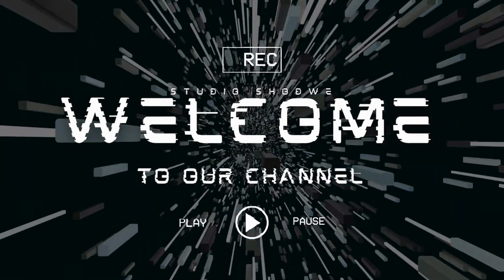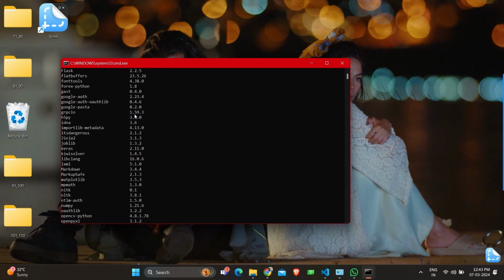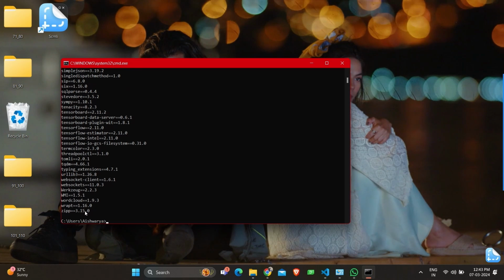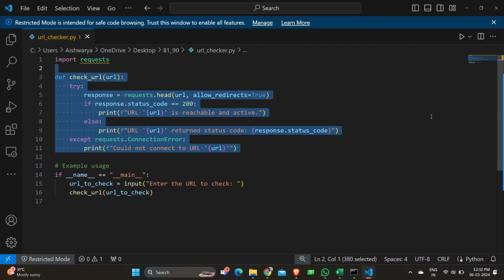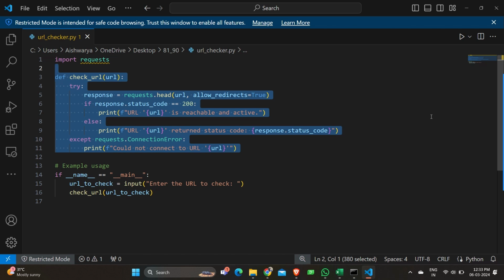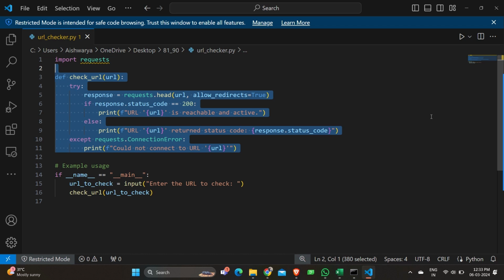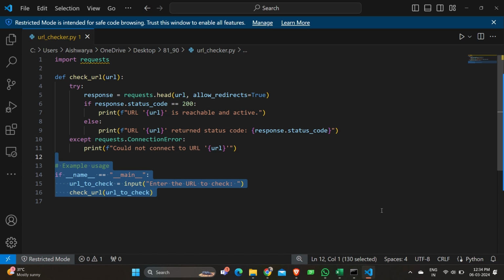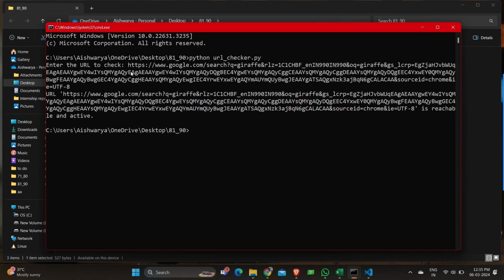Python URL Checker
The "Python URL Checker" script provides a straightforward method to verify the reachability and status of a URL. By utilizing the requests module, it sends a HEAD request to the specified URL, allowing it to check if the URL is active and responsive. Upon execution, users are prompted to input the URL they wish to examine. The script then provides feedback regarding the URL's status, indicating whether it is reachable and active or if there was an issue connecting to it. This tool serves as a quick and convenient means to validate URLs, aiding users in ensuring the availability of web resources.